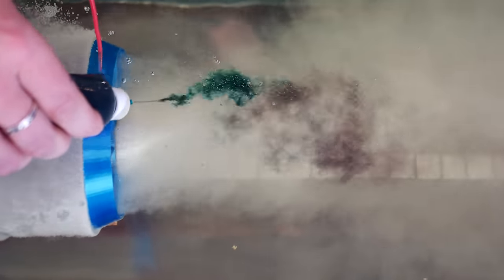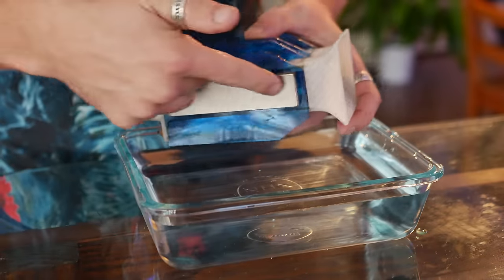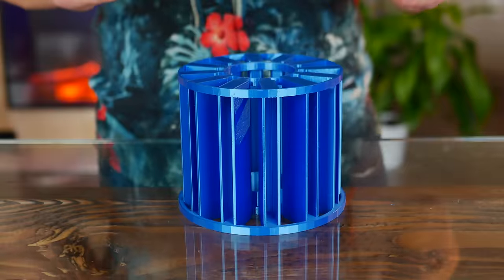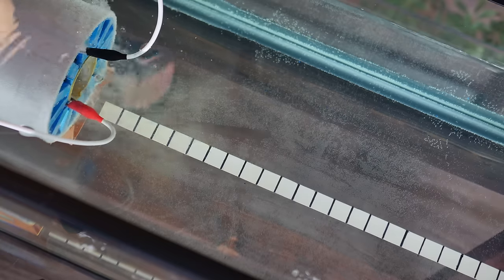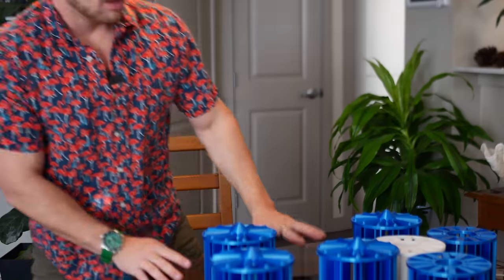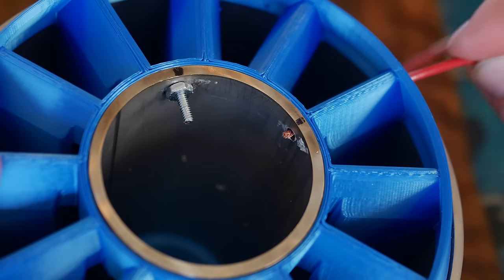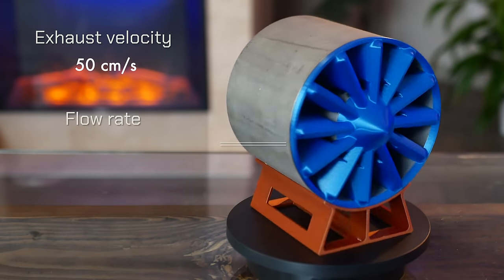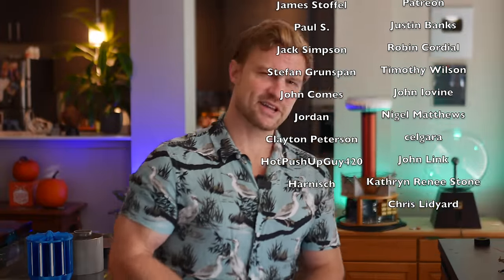Designing a Futuristic Magnetic Turbine (MHD drive)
A solid state turbine may be the next evolution for marine travel, just like Novium is the next evolution of pens.

Learning from my first design, I created an improved marine thruster that uses magnetohydrodynamic thrust. It took the better part of a month, and plenty of tests. This really pushed my 3D printing skills to the limit, but it also lead to fully functional thruster that outperformed my expectations. Thanks to Onshape for their awesome modeling program.